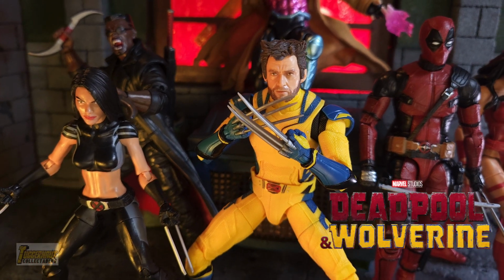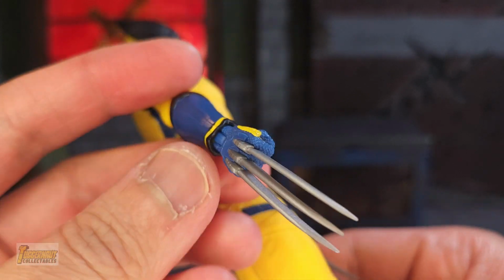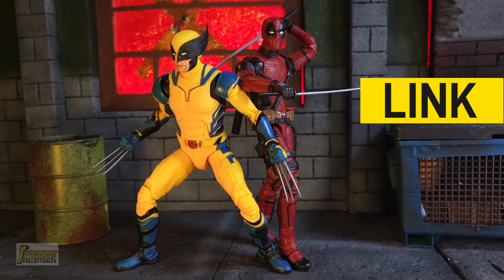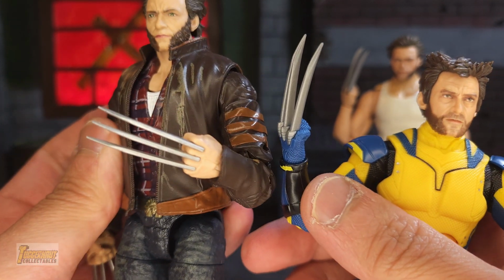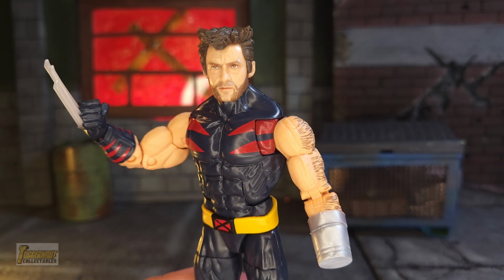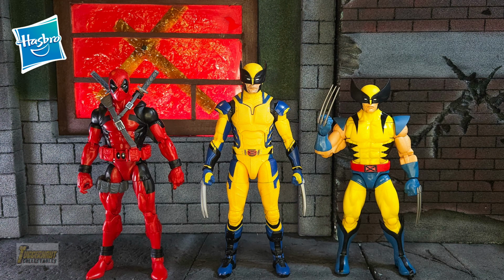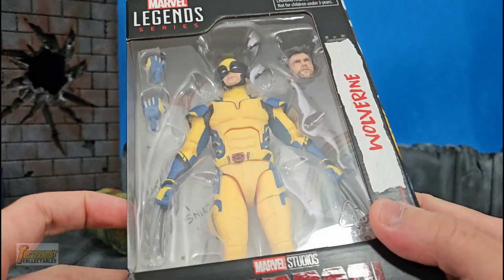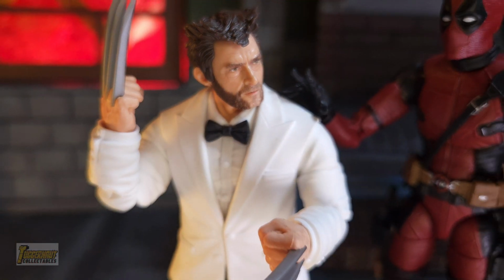Best Hugh Jackman Wolverine Marvel Legends Action Figure Deadpool & Wolverine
MAXIMUM EFFORT Review, Figure Comparison, Kitbash, Deadpool & Wolverine scenes, Zooming in and closely looking at the figure.

Headpool & Logan
🔥Weapon of Vengeance Wolverine
Astonishing X-men Wolverine
Uncanny X-men 275 Team Uniform Wolverine
Sabretooth & Logan
Patch & Joe Fixit

🔥💀🚴‍♀️Ghost Rider Danny Ketch
Venom (Monster Venom BAF)
Retro Carnage

🔦💡Lighting Gear
Ulanzi Cube
Ulanzi Tube Light
Ulanzi Mini RGB Light

Intro by @ramblingrob

Description from Hasbro Pulse:
DEADPOOL’S BEST BUD: A broken and shame-fueled Logan reluctantly joins Deadpool’s side to fight for their survival -- and a shot at redemption

MARVEL STUDIOS’ DEADPOOL & WOLVERINE: This collectible Marvel figure is inspired by Wolverine’s appearance in the highly anticipated third film -- a great gift for adult collectors and fans ages 14 and up

PREMIUM DECO & DESIGN: Marvel fans and collectors can display this 6 inch action figure (15 cm) in their Marvel action figure collections

CHARACTER-INSPIRED ACCESSORIES: This officially licensed Hasbro Marvel Legends action figure comes with an alternate masked head and a set of alternate hands
DISPLAY-WORTHY ARTICULATION: This collectible features over 20 points of articulation with fully poseable head, arms, and legs for dynamic poses on your shelf

WINDOW BOX PACKAGING: Display your Marvel fandom on your shelf with collectible window box packaging featuring quirky movie-inspired package art

BUILD A MULTIVERSE OF MARVEL COLLECTIBLES: Look for more entertainment-inspired Marvel Legends Series Deadpool figures to build your own Marvel Multiverse (Each sold separately. Subject to availability)

With over 80 years of entertainment history, Marvel has become a cornerstone of fan collections around the world. With Marvel Legends, fan favorite Marvel Comic Universe and Marvel Cinematic Universe characters are designed with premium detail and articulation for posing and display. This collectible 6-inch-scale Marvel figure is detailed to look like Wolverine from Deadpool & Wolverine. Bring the excitement and wonder of the Marvel Universe to your collection with Hasbro Marvel Legends Wolverine and other Marvel movie action figures (Additional products each sold separately. Subject to availability.)

00:00 Intro
00:58 Sculpt
06:09 Accessories
08:00 Comparison MCU Wolverine
09:49 Head swaps MCU
11:27 BONUS head swaps
13:34 Size Comparison
16:55 Packaging
18:22 Articulation
19:55 Conclusion

Marvel Legends Wolverine in his iconic yellow and blue movie costume has just arrived, perfectly timed for the Deadpool and Wolverine movie premiere on Disney Plus! Did Hasbro deliver on the first Hugh Jackman Wolverine action figure in this classic look?

In this maximum-effort review, we’re diving deep into this figure—exploring all the details you need to know, including potential defects to watch out for when you get yours. I’ll also be performing a Hugh Jackman Wolverine action figure comparison, swapping heads and performing a kitbash to see how these figures stack up. Plus, let’s take a look at Peanut, the honey badger, and the hilarious dynamic of Wolverine and Deadpool’s Ketchup and Mustard team-up!

Review perfect for a Deadpool fan, a Wolverine fan, or a Marvel Legends collector.